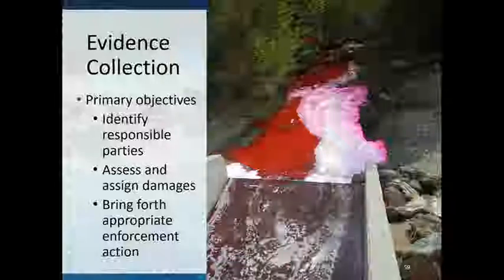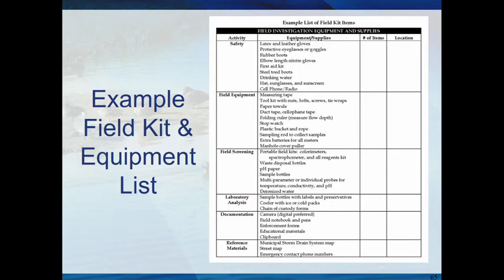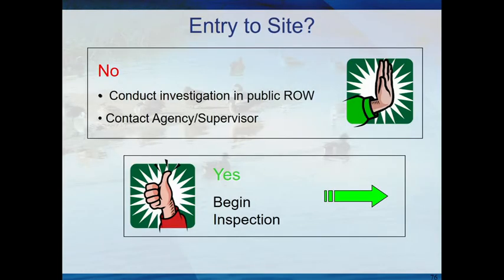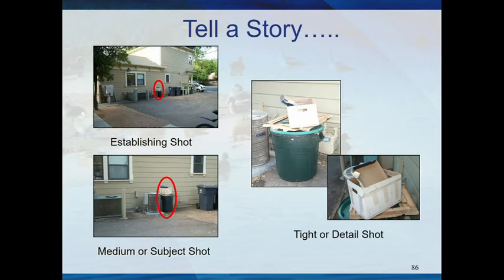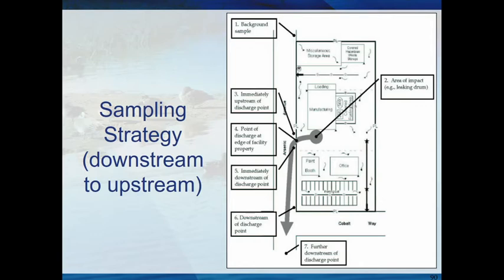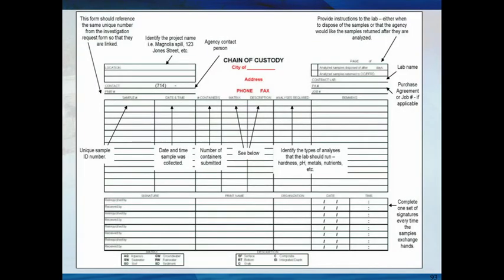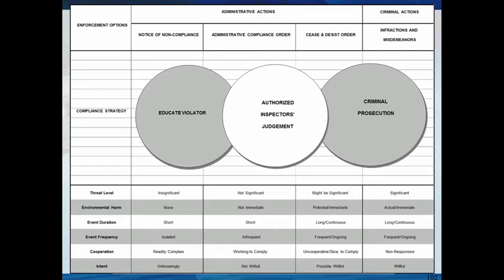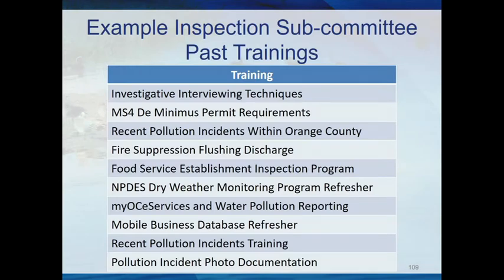Orange County Public Works - Authorized Inspector Introductory Training - Part 2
Illegal Discharges/Illicit Connections Authorized Inspector Introductory Training Presented by Karen Ashby.